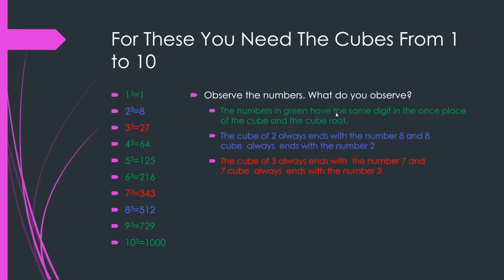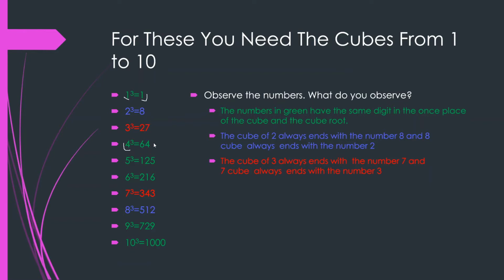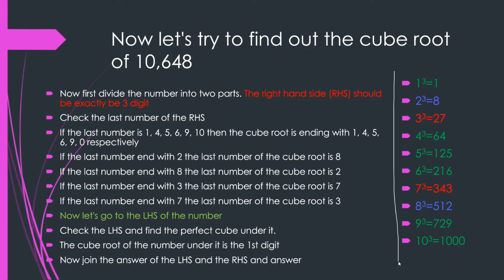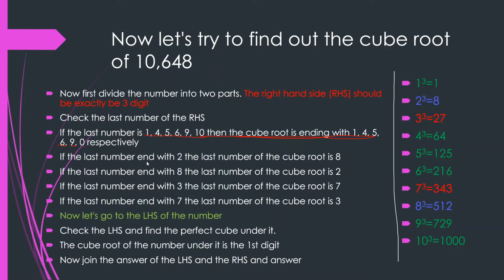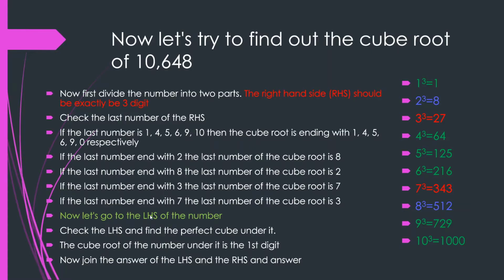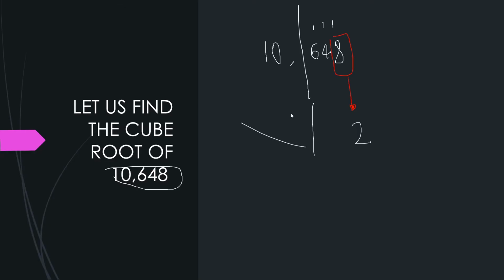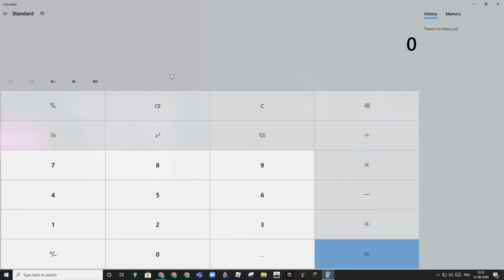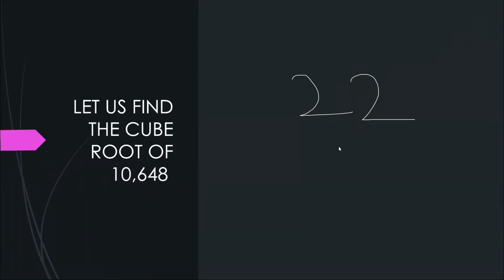Cube Roots In Seconds By Ishan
Having Problem Finding Big Cube roots?
Then You Should See this video To learn it
This is an easy method
For questions add a comment
                  Or